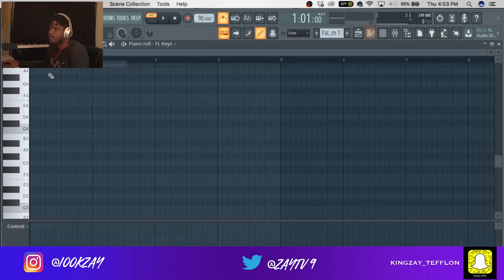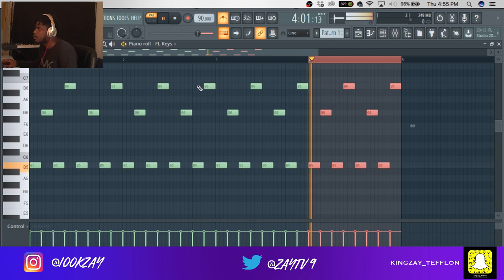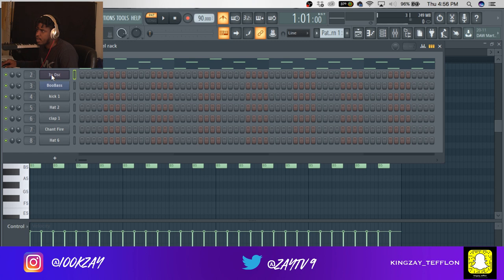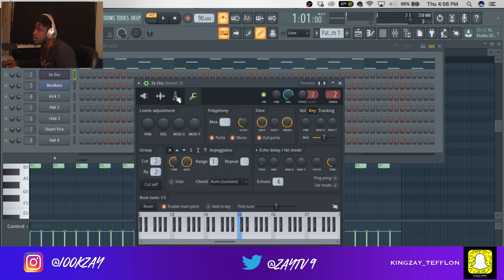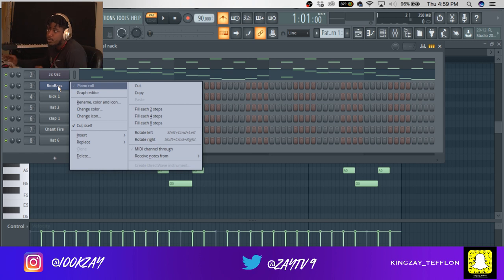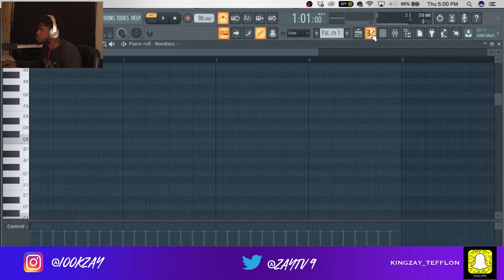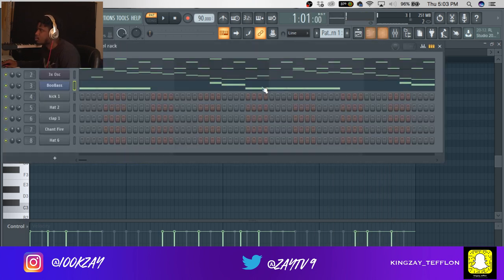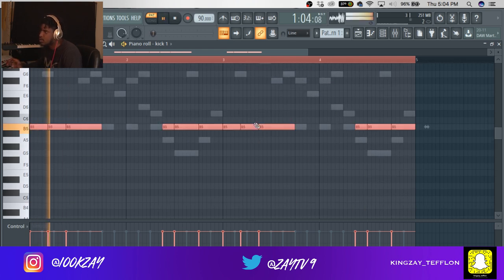HOW TO MAKE A WEST COAST TYPE BEAT FROM SCRATCH 2019 | Making A Beat In FL Studio With Stock Plugins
Whats Up Squad, How Are You Boys Doing?
Today We Are Making A Melodic Beat in FL Studio From Scratch Using My NEW  Drum Kit. Which Is Available In The Link Above.

Equipment I Use For My Videos :
Beats Computer (PC)
Video Computer (Mac)
Studio Monitors
Mic 1
Mic 2
MIDI Keyboard
Camera 1
Camera 2
Camera 3
External Hard Drive